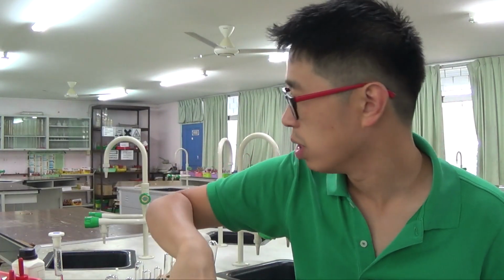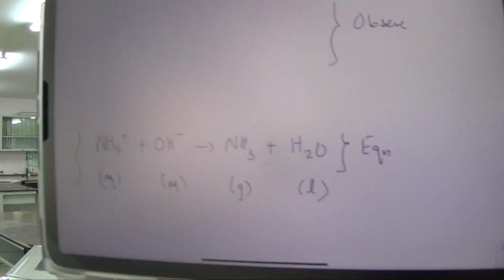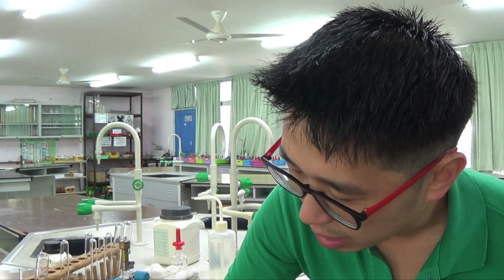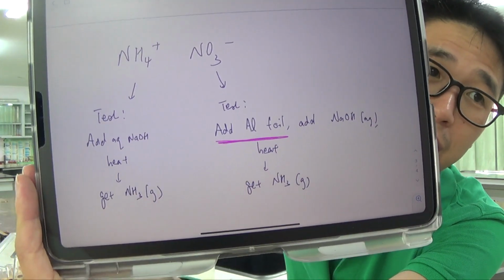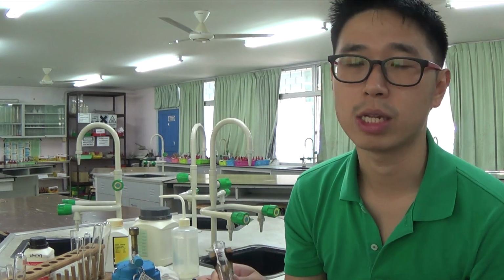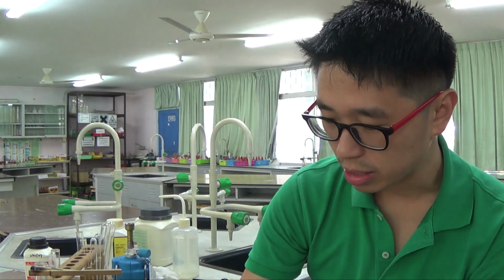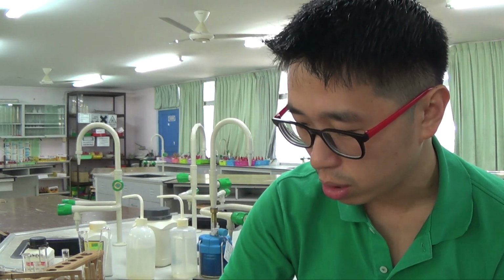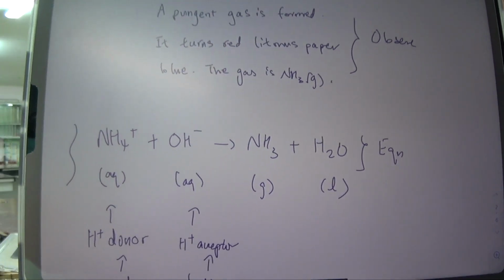GCSE, IGCSE, O, A Level Chemistry 5070, 0620, 6092, 9701 - Practicals- Qualitative analysis ammonium